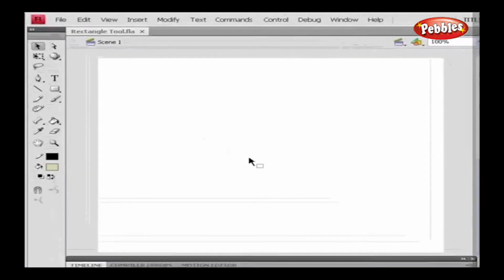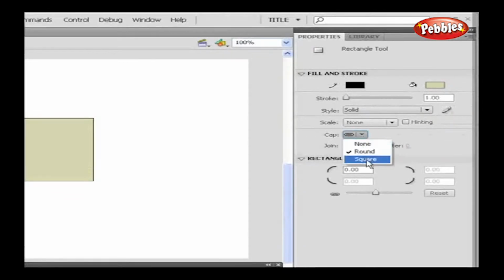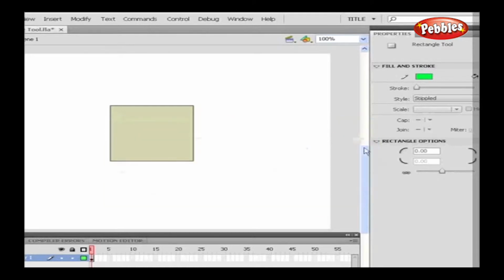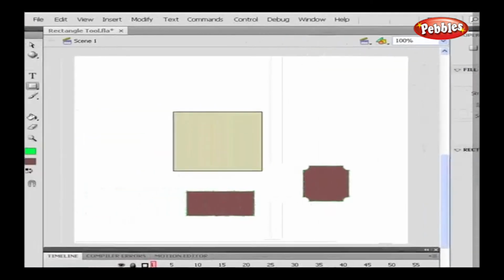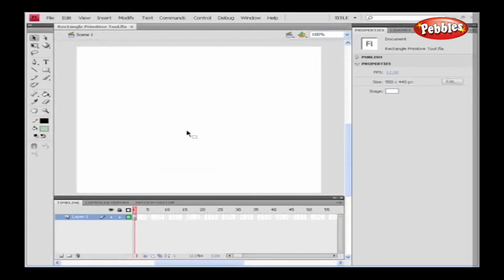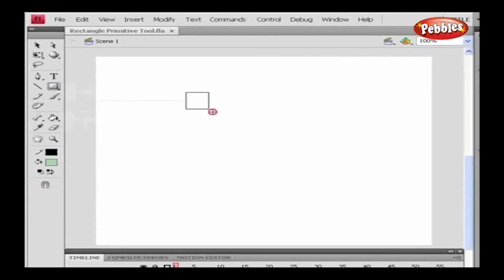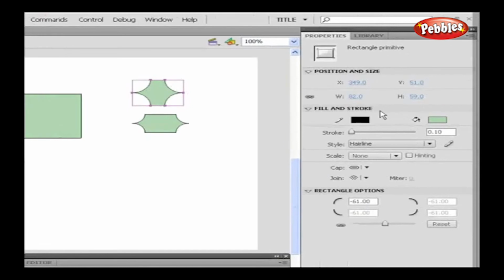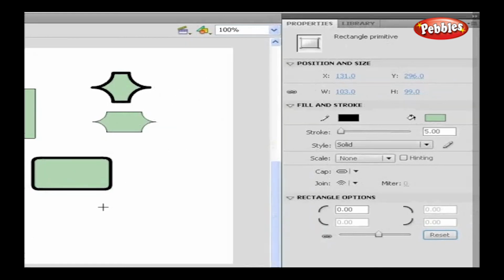Rectangle Tools || Flash CS4 Presentation || Tutorial For Beginners || On Screen Training